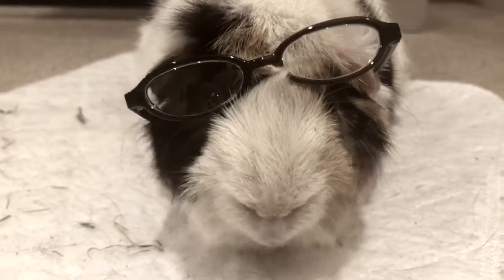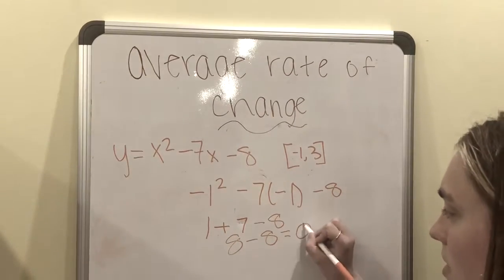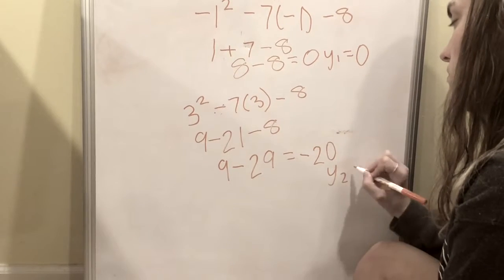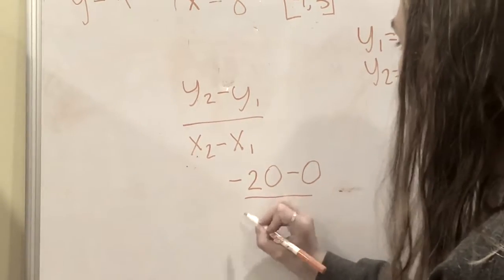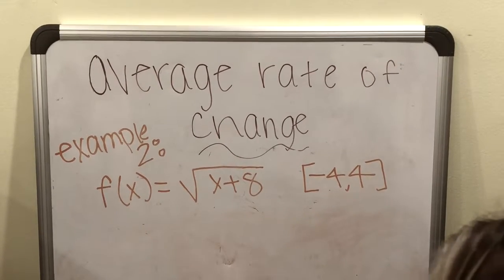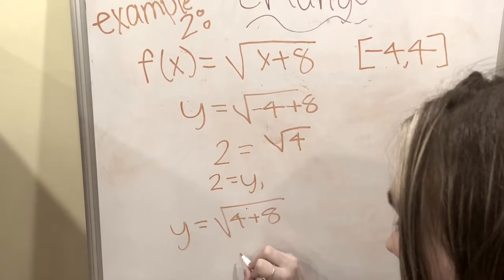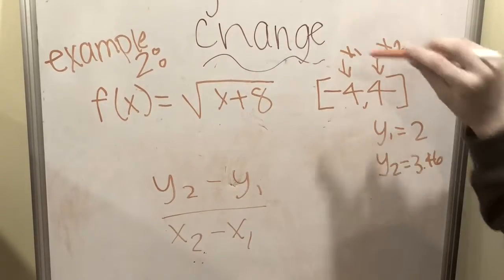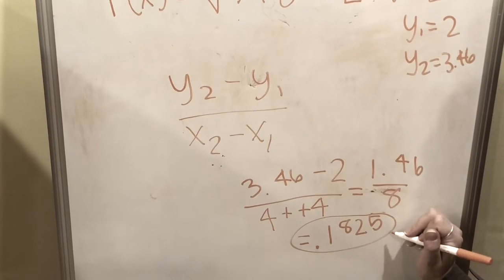Average rate of change